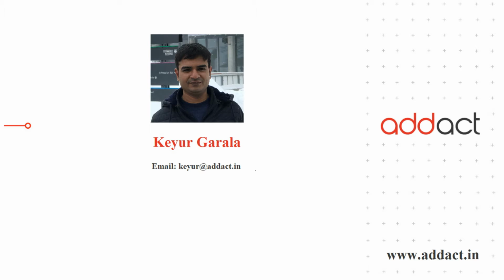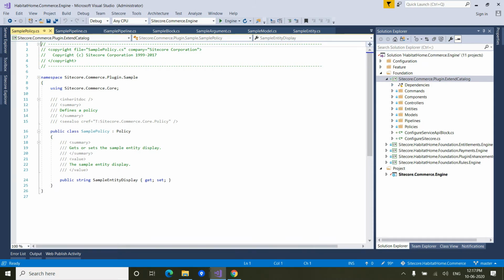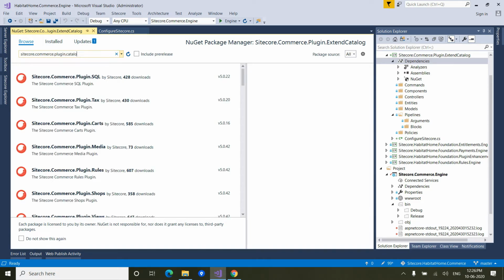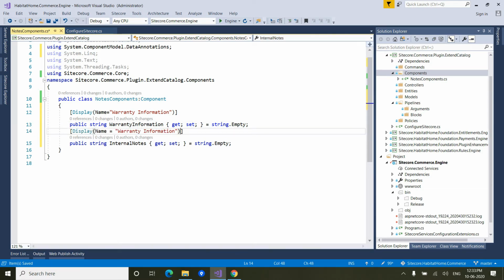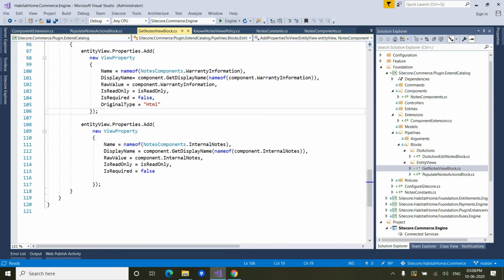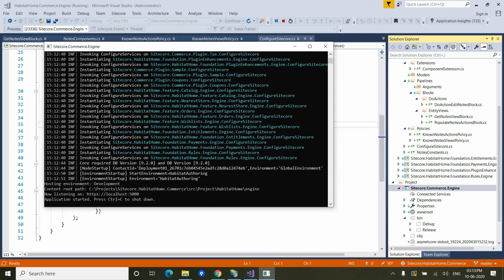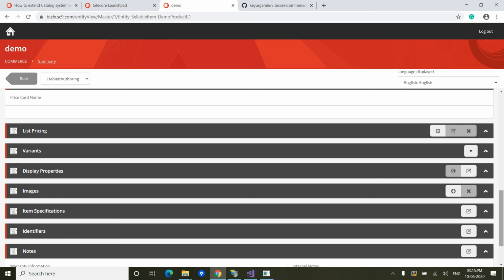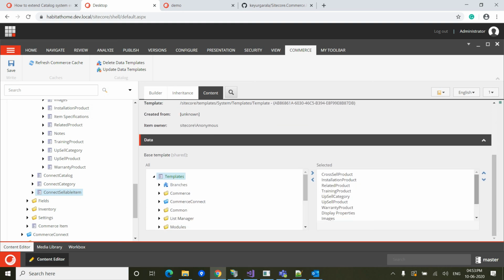Extend Catalog system entities schema in Sitecore Experience Commerce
Sitecore Experience Commerce provides a default schema for Sellable Items (Products), Categories, and Catalogs. The following video describes how you extend the default schema programmatically.